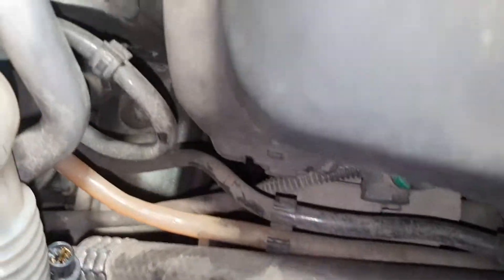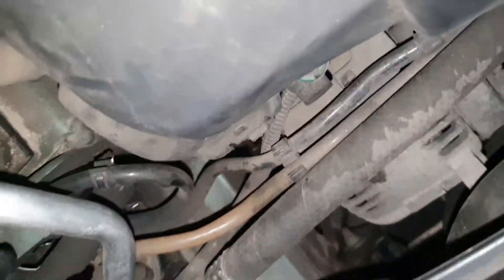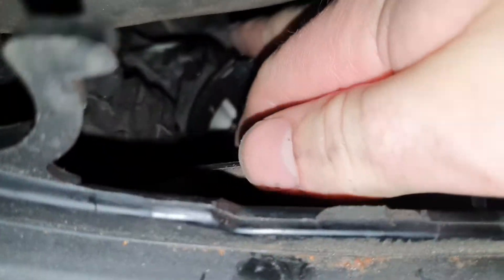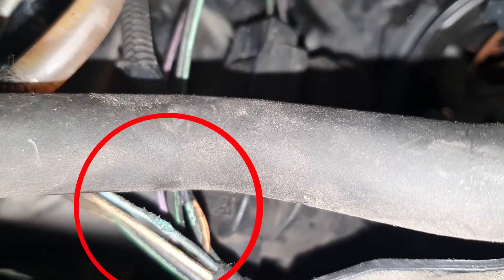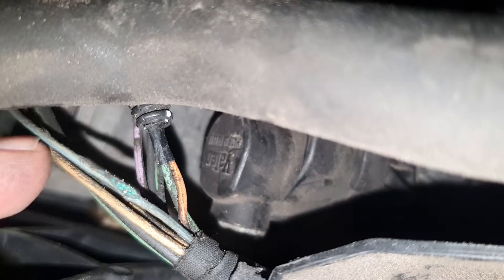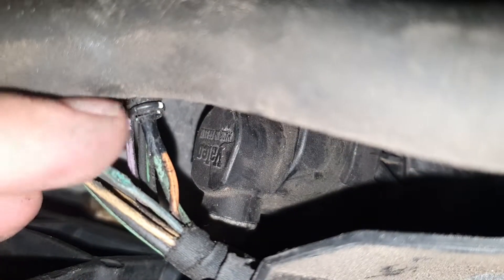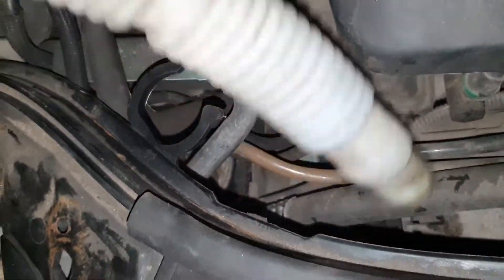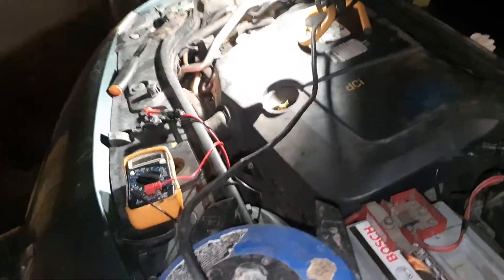Daytime Running light bulb (new) is not working on Renault Megane 2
I have a few videos which I havent yet uploaded, so here is one of them, maybe it will be useful for any of you, since if it happened to my car, probably it can happen with your Renault Megane as well.

A year ago I noticed that one of my daytime running lightbulb is not working, first I thought it is the bulb, so I replaced it, I even did it twice and it didnt help, so next I kind a measured that voltage is approximate 0,2V, so I though maybe it is fuse, although it seemed interesting that I got even some voltage, because I would guess you should have 0V if fuse is out, but I still found the fuses and they were ok, and interestingly, if your daytime running lightbulb fuse would blown out, it would not only make your one side of front running light not working, but as well same side rear running light would not work, but in my case it worked, so I decided to forget about it until next annual inspection.

And finally here is the video, it is actually rather short and I am happy about it, because I found the problem at easily visible place, close to my windscreen washer fluid fill up pipe..

So probably if you have same issue as I had with my car daytime running lights, I suggest you to go through all cables, especially those who are in places where they could be scratched and exposed to water and if you notice blueish corrosion on any of your cable this might be it!